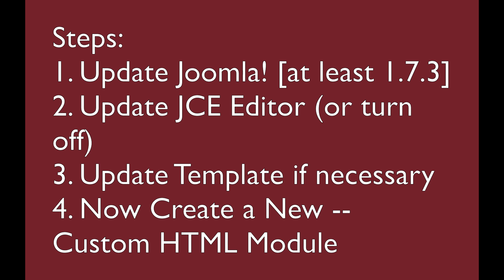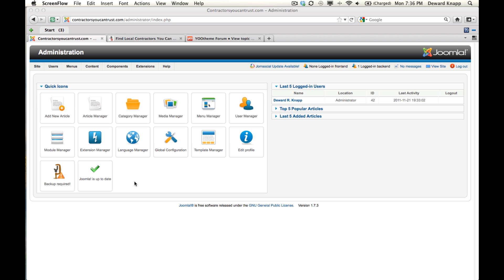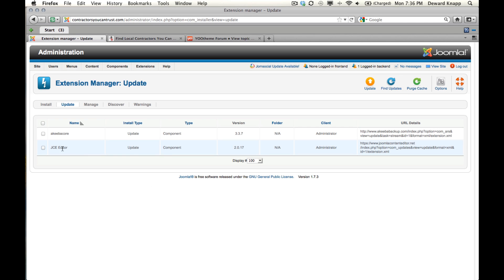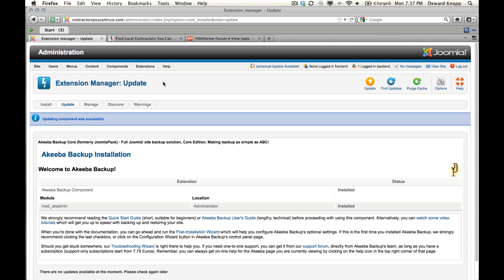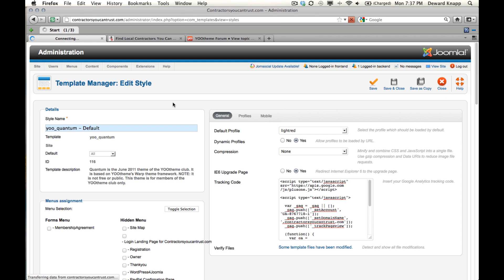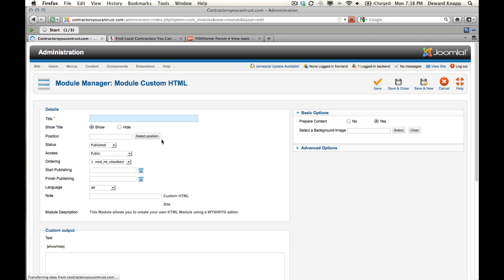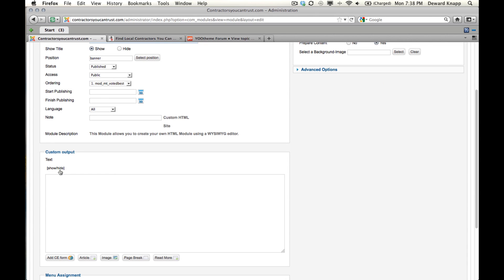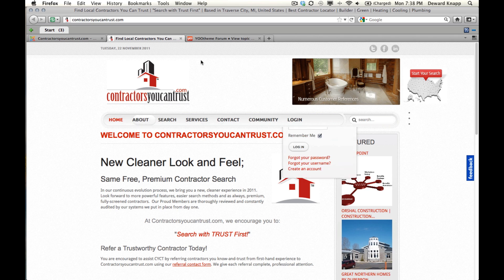Joomla 1.7 YooTheme Social Media Icons Custom HTML Module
In Joomla 1.7, this tutorial shows how to update Joomla, your YooTheme template, JCE Editor, and then add a Custom HTML Module.  The Custom Module includes the code from YooTheme's Streamline template for Social Media Icons. I am not using that theme, but the steps would be the same.

Contact if you have any questions or leave us a comment on YouTube.

Please Like this if you found it helpful or useful, or share it if somebody you know needs help.